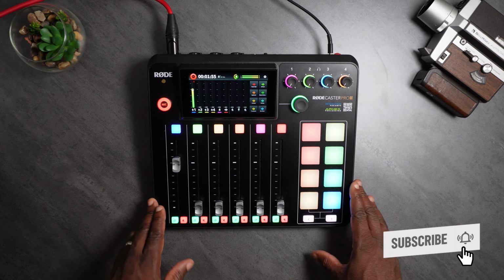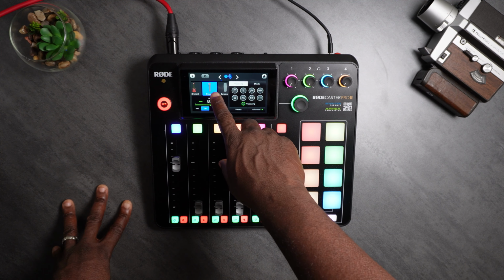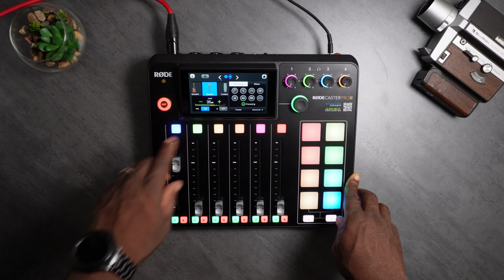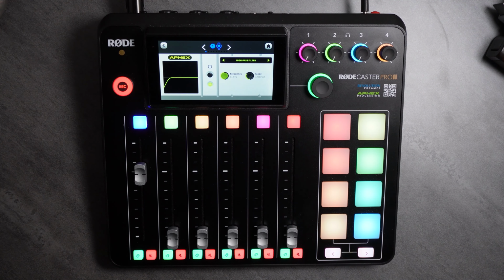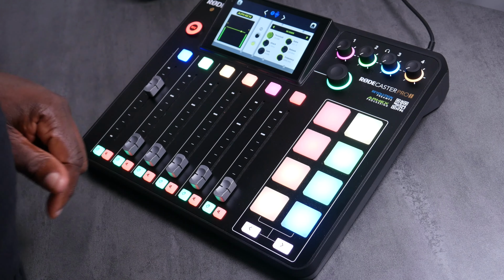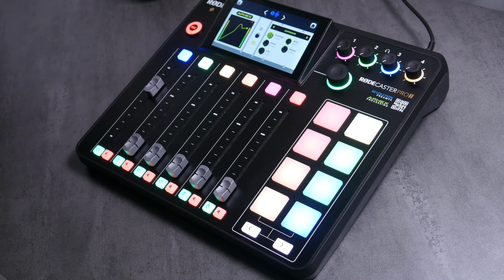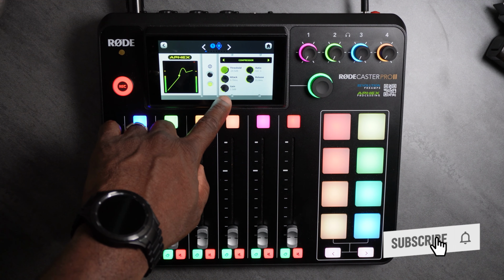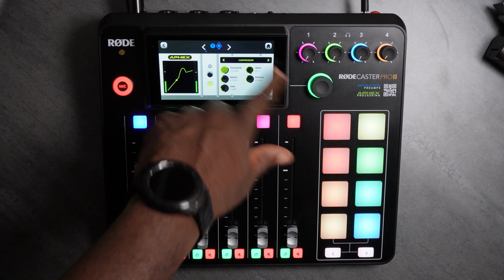sE Electronics Paired with The Rodecaster Pro II Walk Through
In this how-to video, I'll walk you through the pairing process of sE Electronics with The Rodecaster Pro II.

Starting out in audio production can be daunting, but with this walkthrough, you'll be able to connect your audio equipment in no time! We'll go over the basics of setting up your audio interface, as well as some tips for getting the most out of your recordings. So sit back and relax as we take you through the pairing process of sE Electronics and The Rodecaster Pro II!